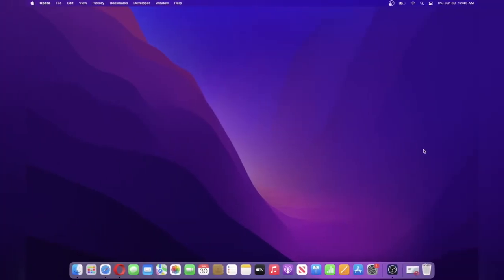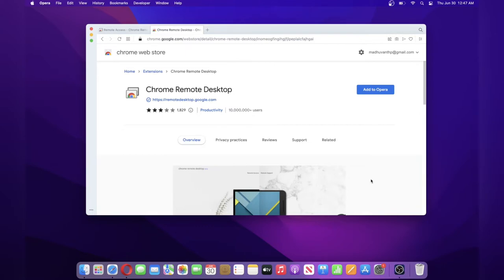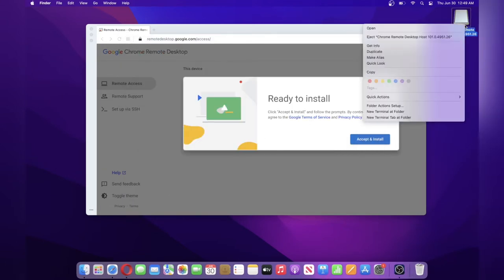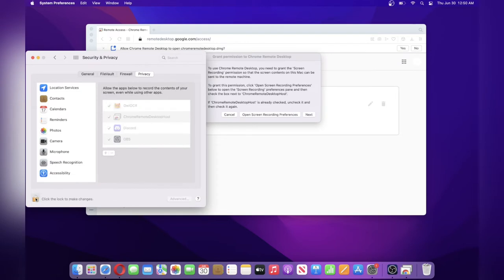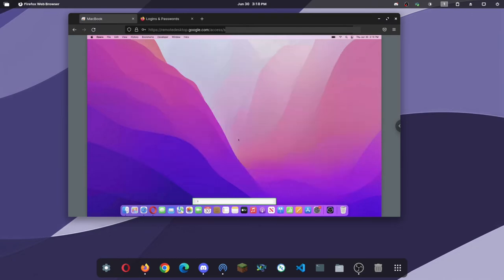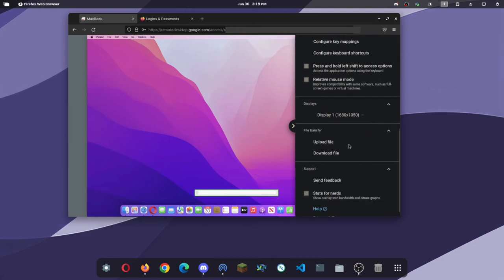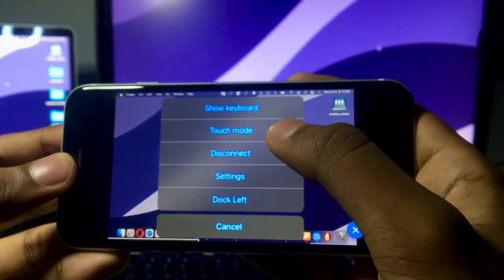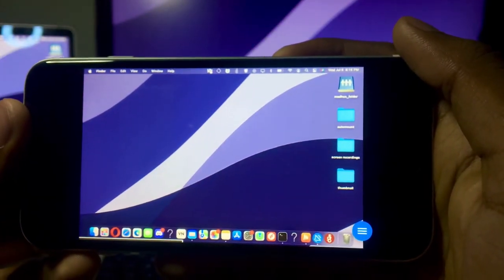Control Your Computer From Anywhere // Chrome Remote Desktop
Chrome Remote Desktop is a free software that lets you access your computer securely with your google account. You can transfer files and sync your clipboard to the remote computer for ease of use. It’s overall the best software for remote connection if you cant use windows rdp

Timestamps:
0:00 Intro
0:21 Installation
2:20 Connecting to the PC
3:39 Mobile App

@MadhuKraft on Instagram and Twitter